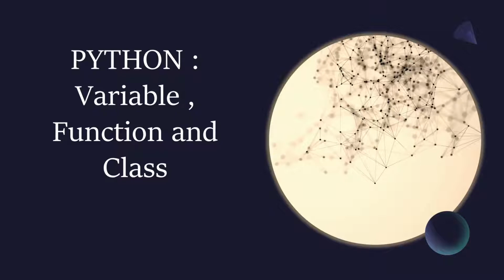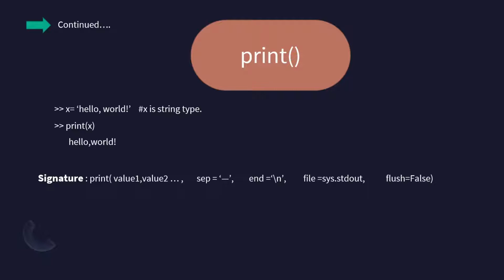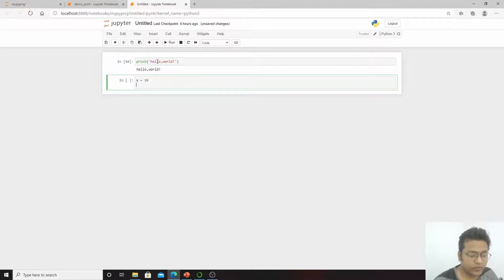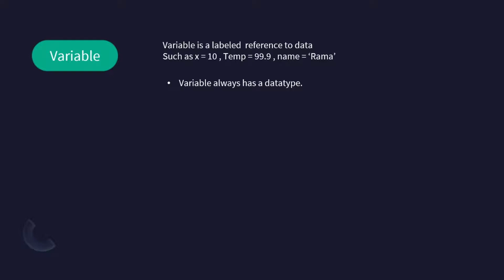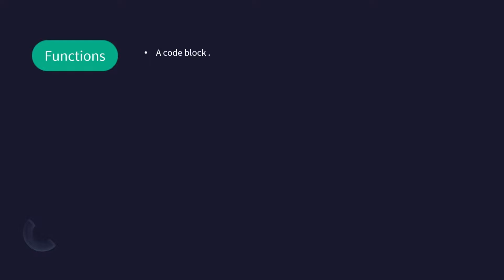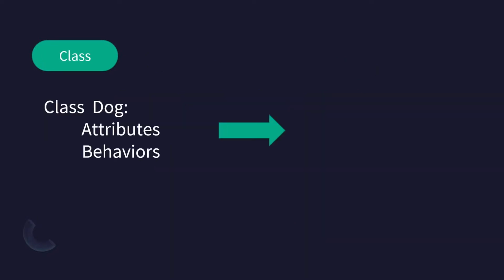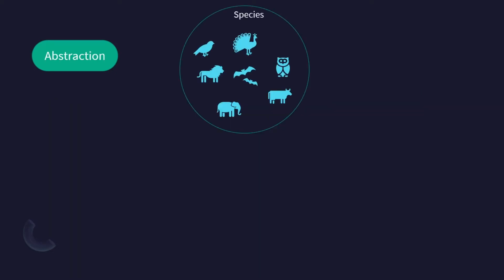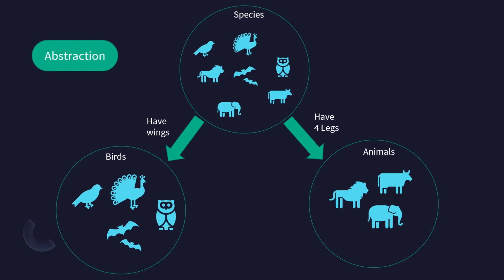Python variable ,function and class and foundation of abstraction and OOPs!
Learning python is not difficult , but learning it the right way is. If you learn it the right way then you can acquire any language as you move on with your programming life. This is an earnest effort to present language as it should be presented.